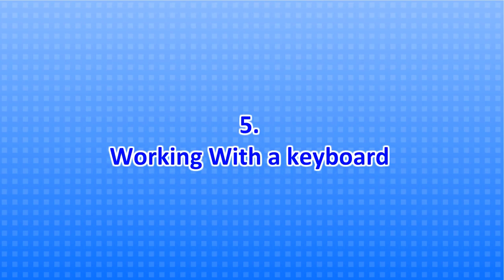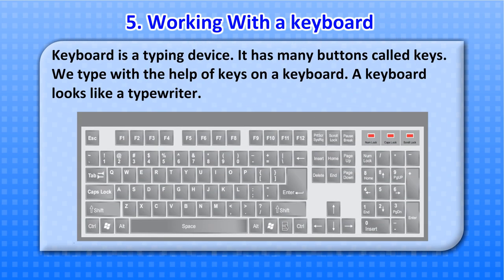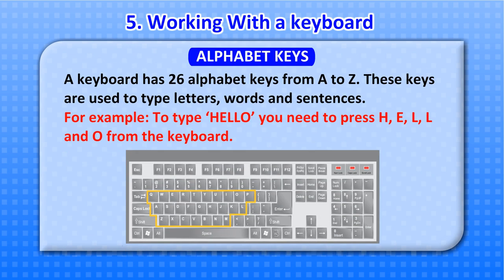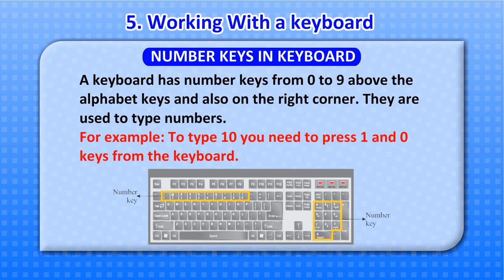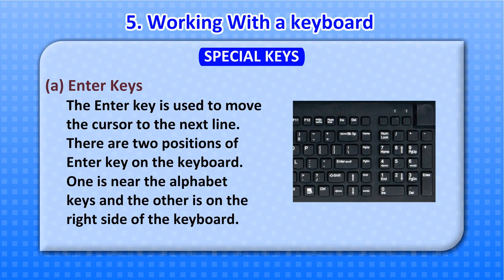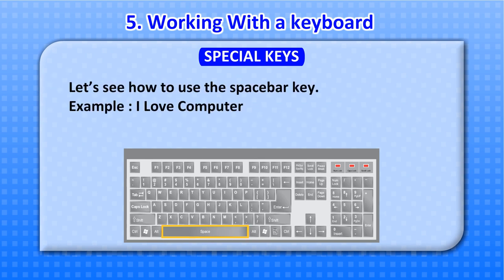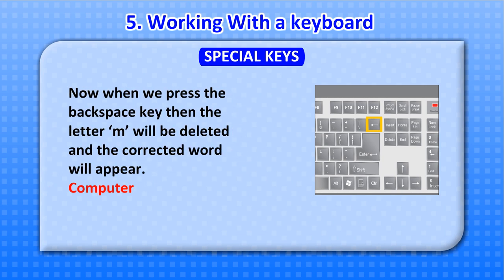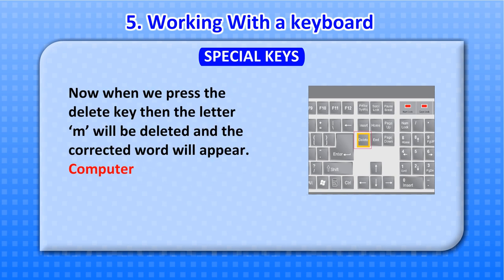QUICK START 1-Chap-5 Working With a Keyboard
Chapter Description:
1.Alphabet Keys in a Keyboard
2.Enter Keys in a Keyboard
3.Number Keys in a Keyboard
4.Special keys

Every lesson ends with the major highlights which summarize the chapter.

Quick Start  -1:

Quick Start  -2:

Quick Start  -3:

Quick Start  -4:

Quick Start  -5:

Quick Start  -6:

Quick Start  -7:

Quick Start  -8: